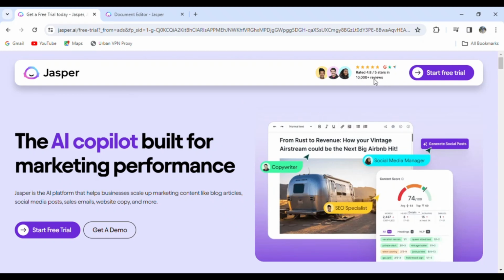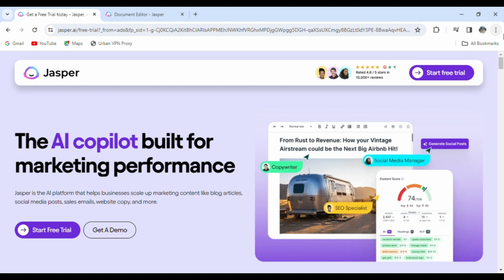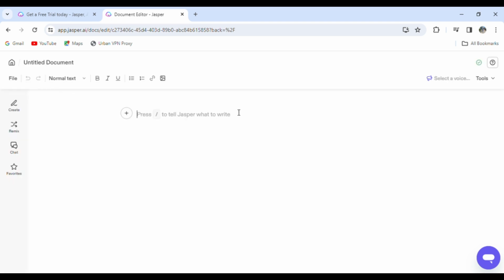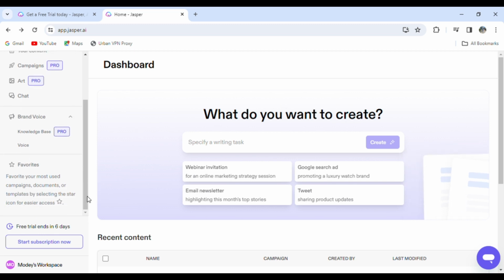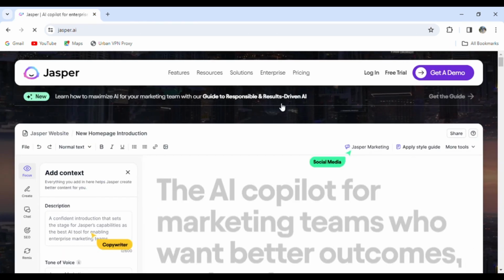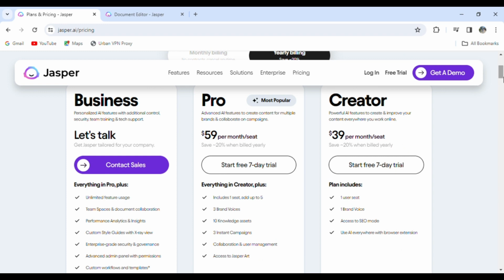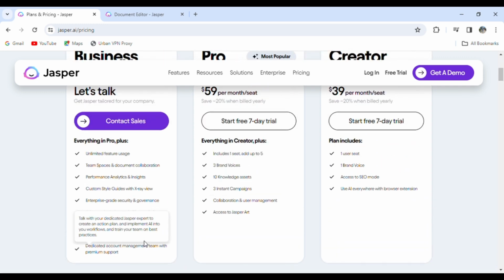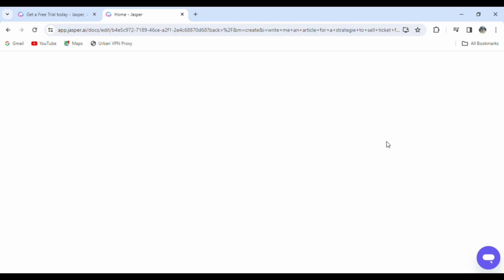Jasper AI Review - Best Copywriting AI Tools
This is an honest review of Jasper AI, one of the best copywriting AI tools in 2025. You can make a LOT of money using this tool. Drop your questions and comments below!